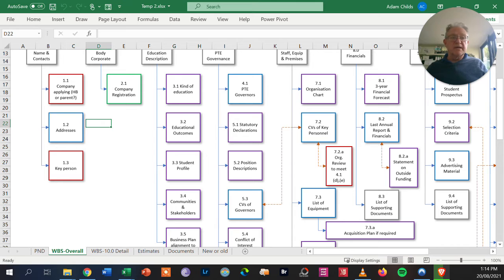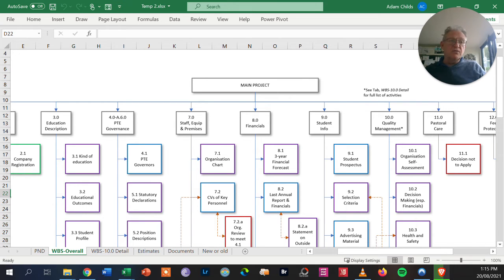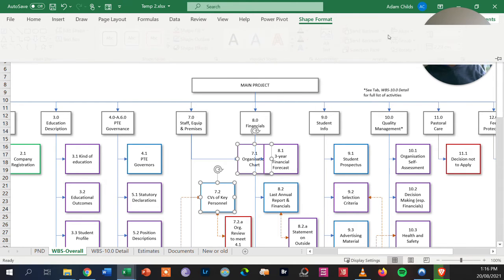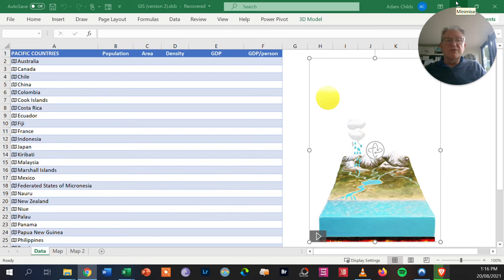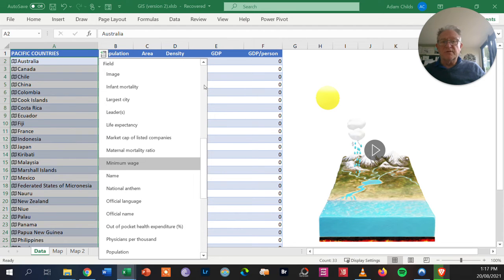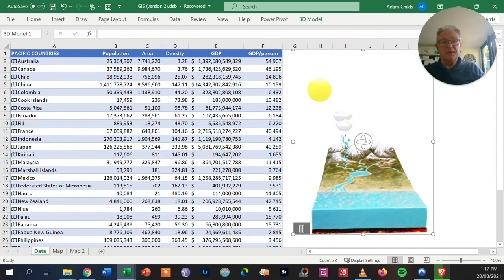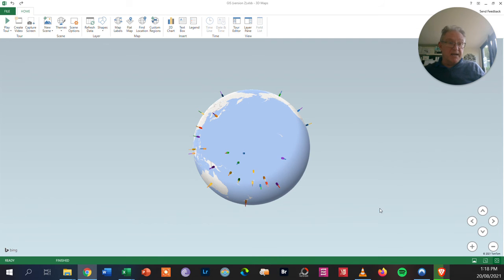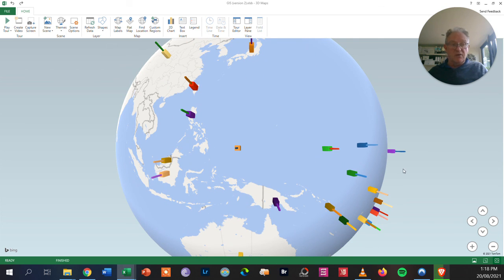Excel 2 GIS & Proj Mgmt